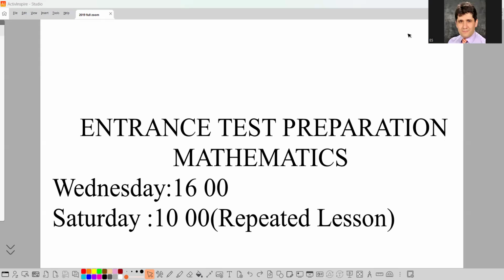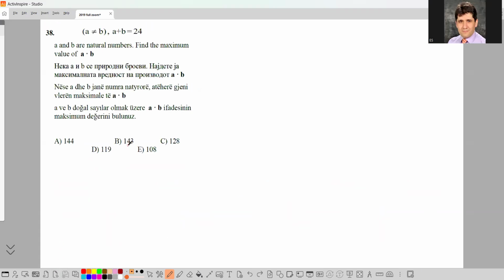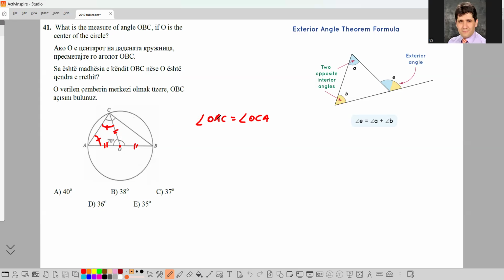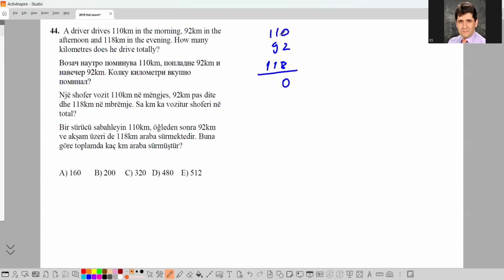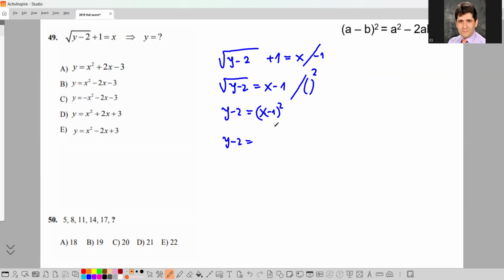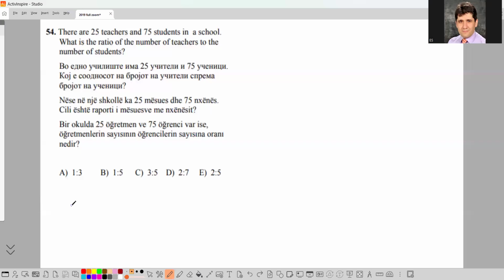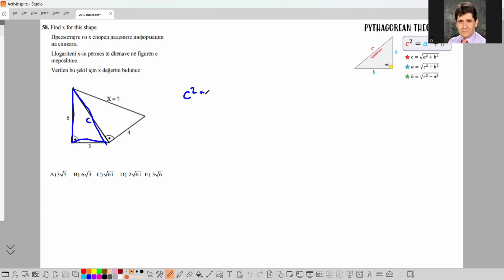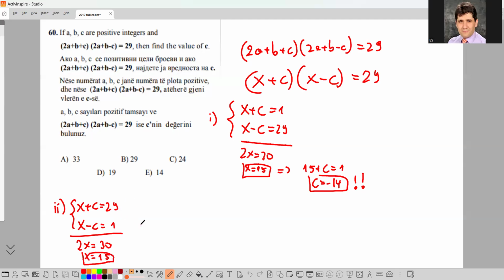YKC Entrance Exam 2021 | Prep | Zoom recording